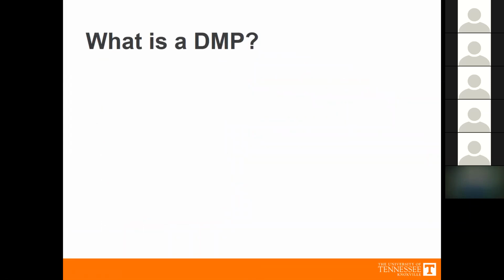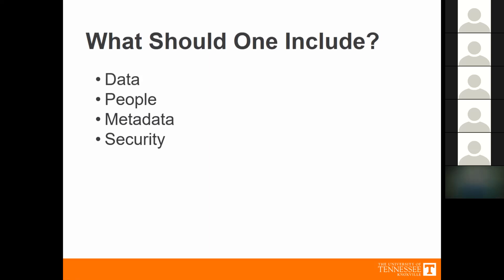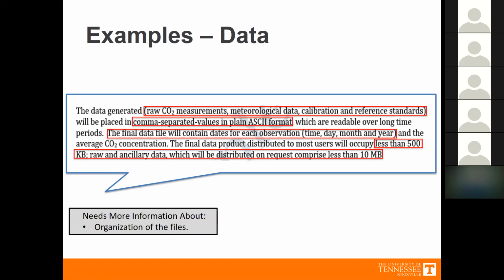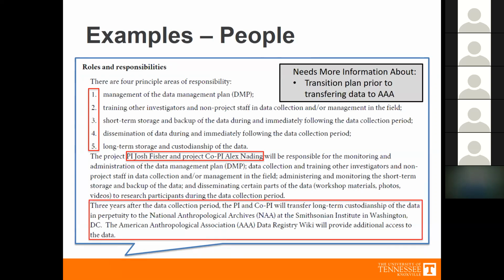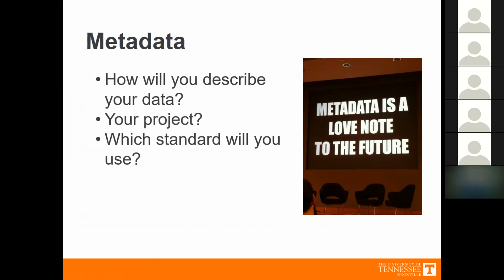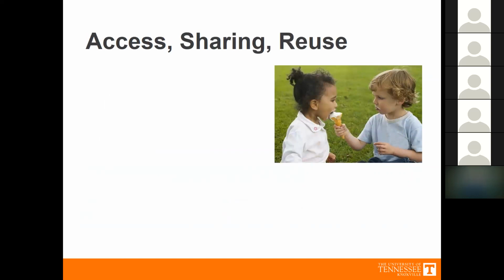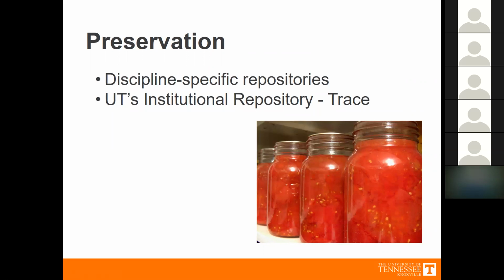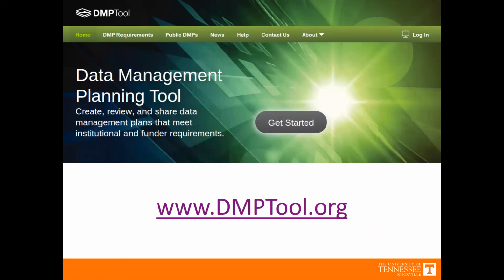Writing Your Data Management Plan (February 20, 2018)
Presented by Christopher Eaker, University of Tennessee